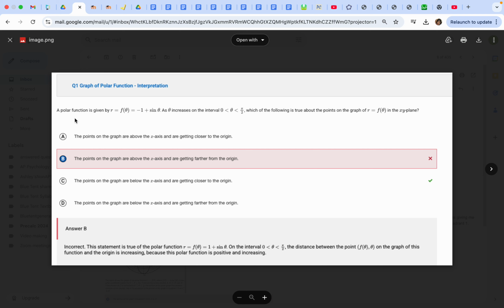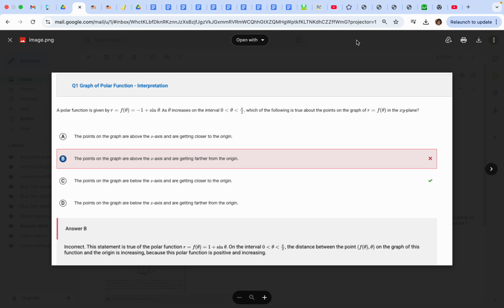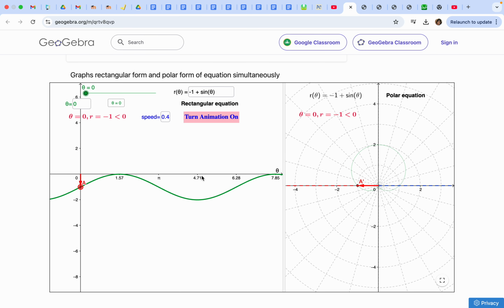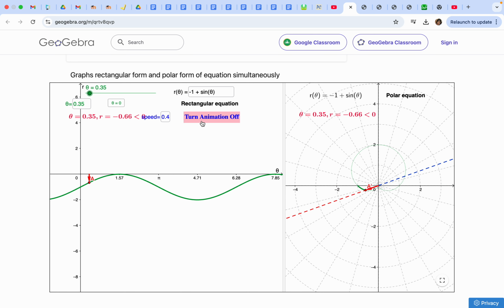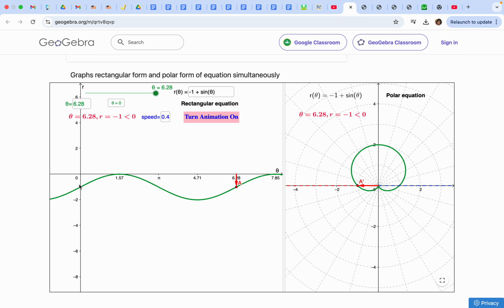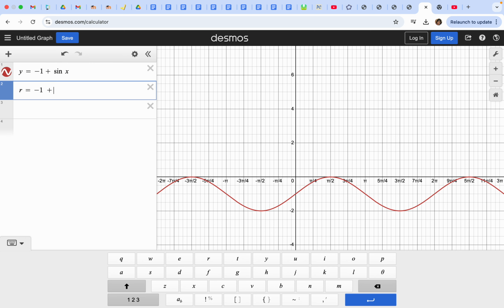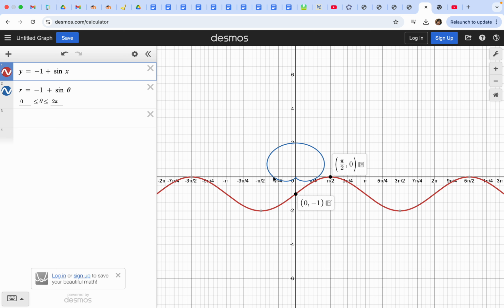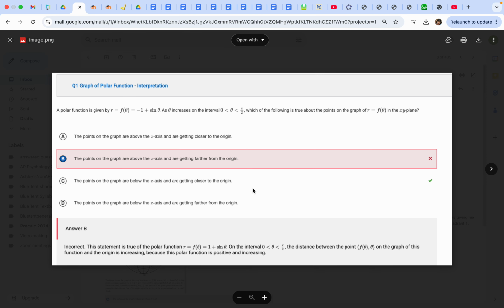Logan's question on polar functions from unit 3 assessment